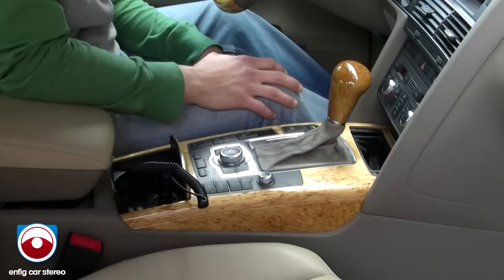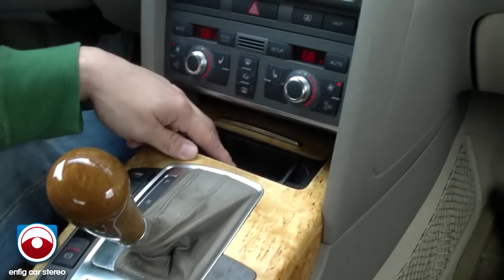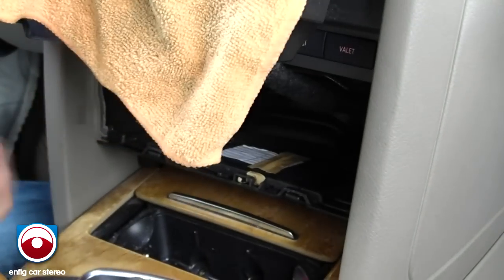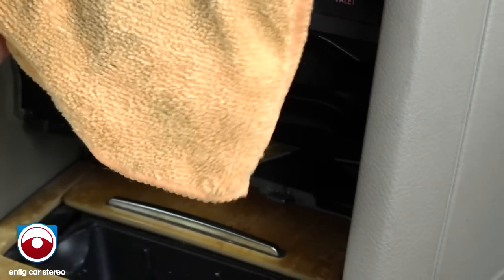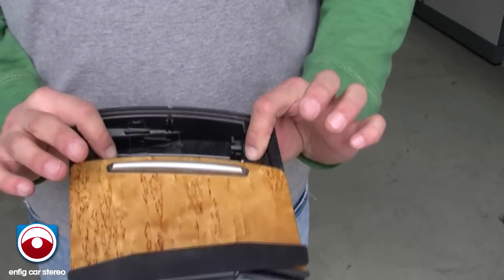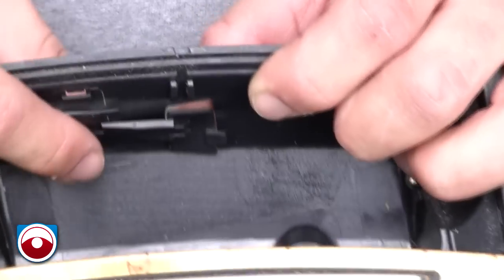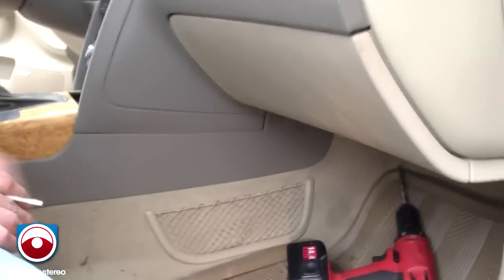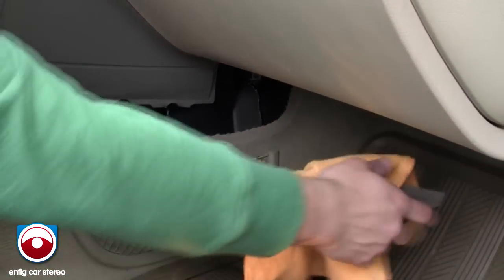2005 - 2009 Audi A6 iPod AUX USB Adapter Install Dension GW51MO2 Spec.dock AUDIC6V2i Part 1 of 5